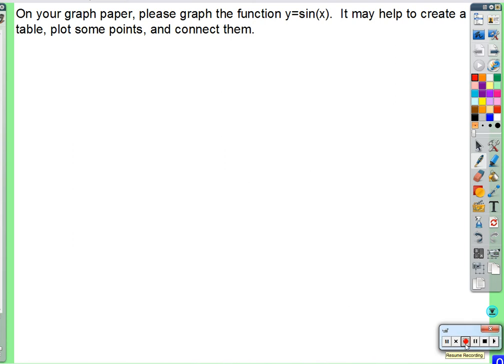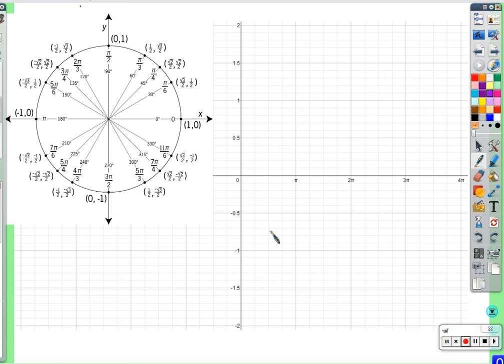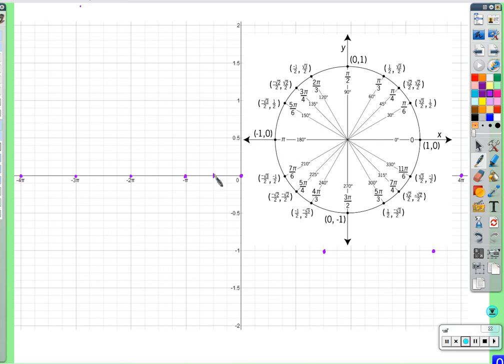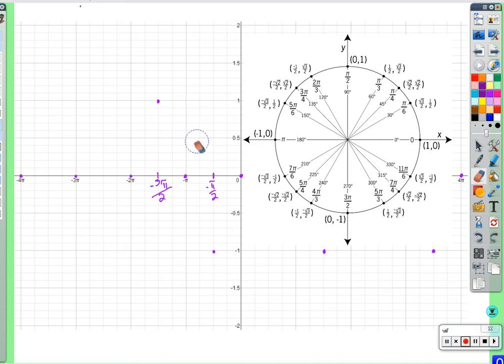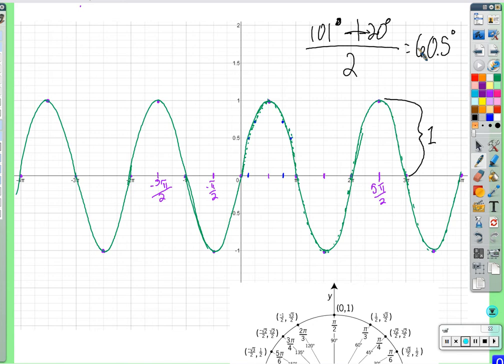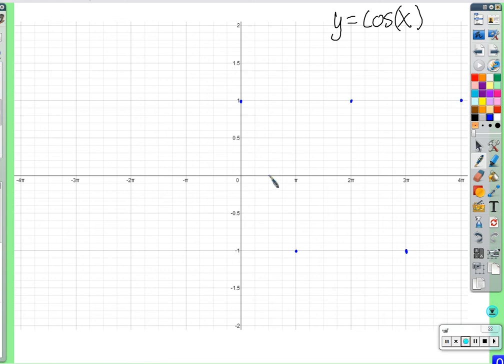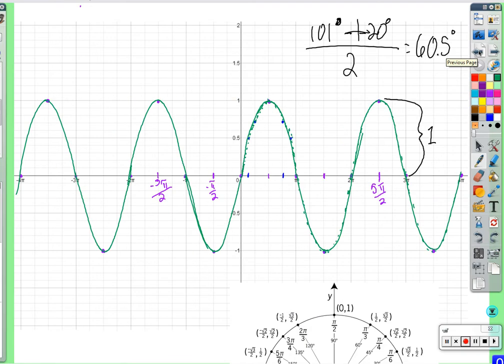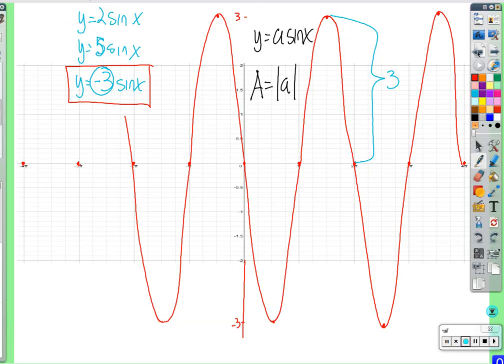Period 3: 14.1: Amplitude and period of y=sinx and y=cosx